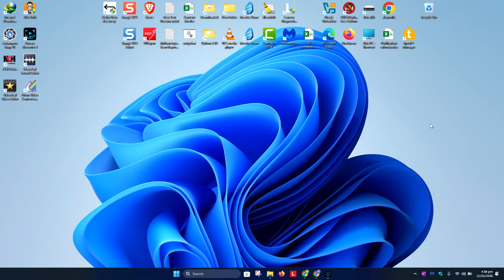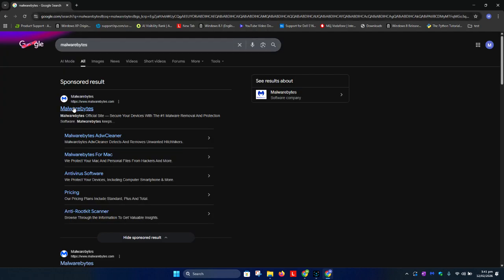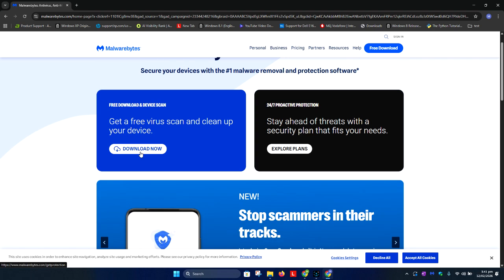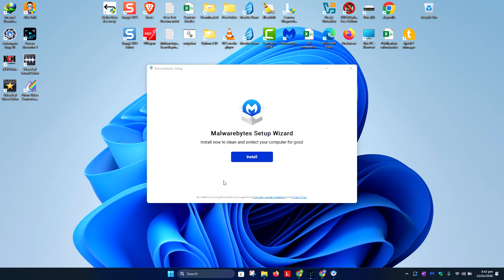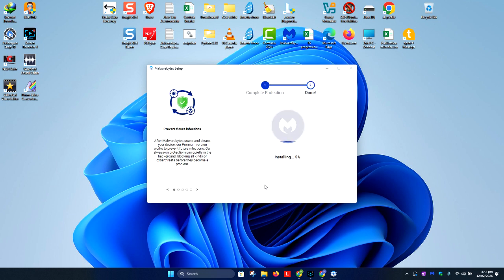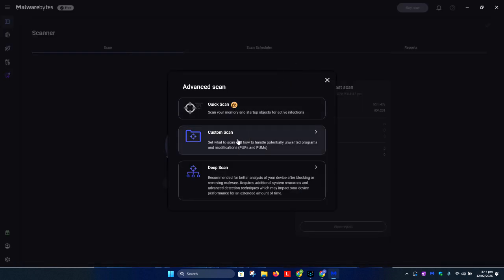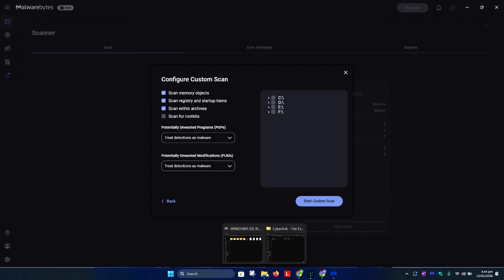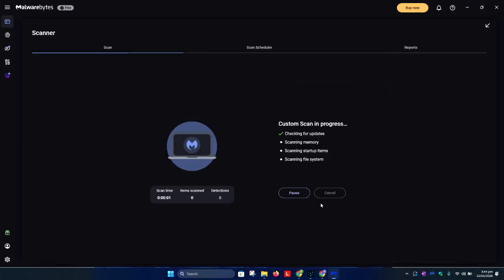Best Way to Remove Malware from Memory Cards Using Malwarebytes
Learn the absolute best way to safely scan and remove stubborn malware, shortcut viruses, and trojans from any memory card using Malwarebytes. This step-by-step tutorial shows you how to connect your SD or MicroSD card, run a targeted custom scan, and clean infected files without accidentally formatting your storage or losing your important data.